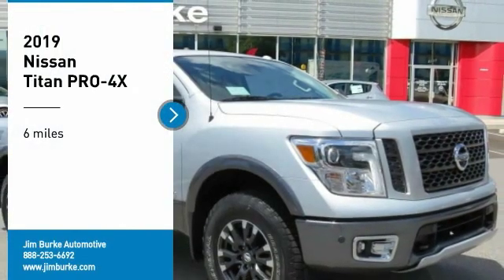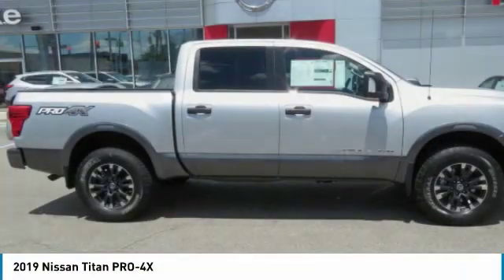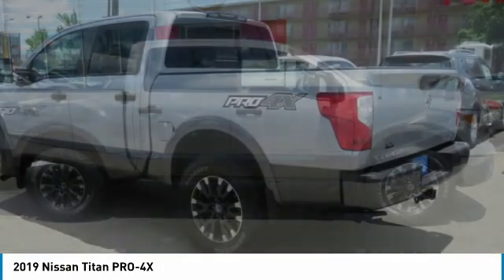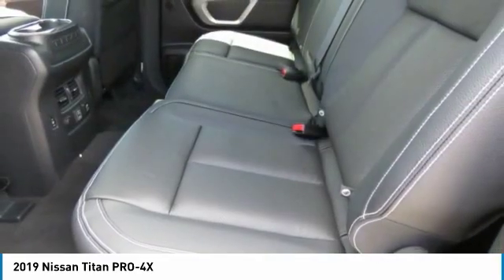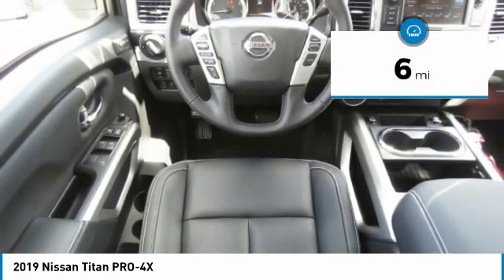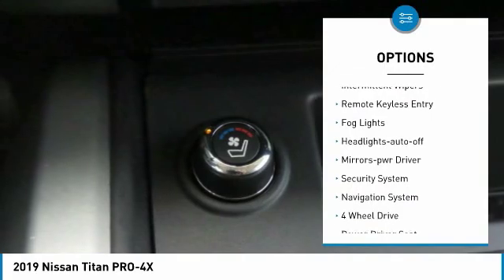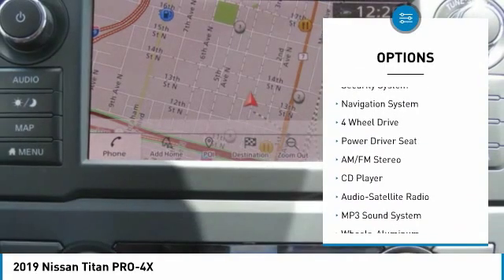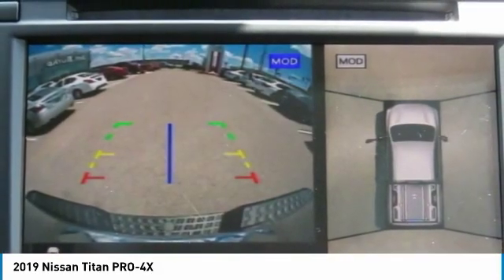2019 Nissan Titan Birmingham AL NT19360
2019 Nissan Titan PRO-4X

-Navigation -Power Seat -Bluetooth -4X4 4WD ABS Brakes -Auto Climate Control -Bed Liner -Bed Liner brbrJim Burke Automotive, Where the Sale Never Ends! Price Protection Promise, FREE Oil Changes & Wiper Blades for LIFE!